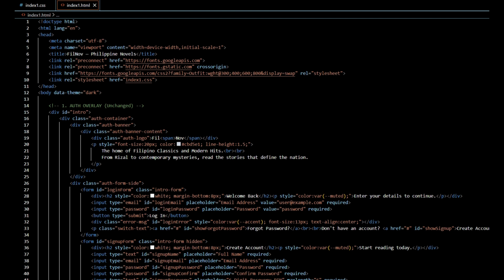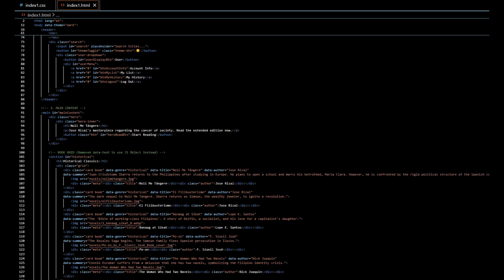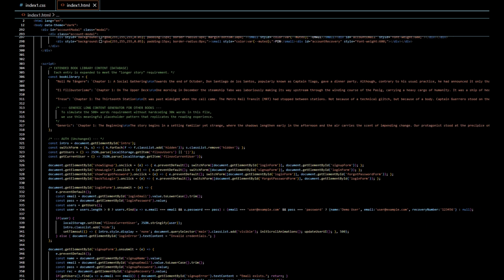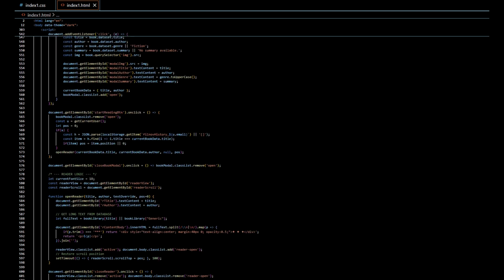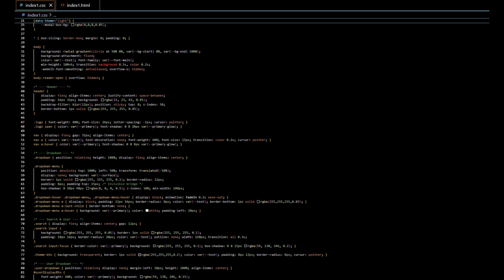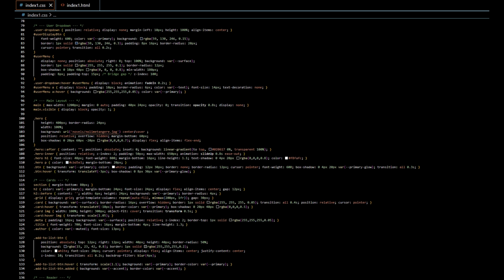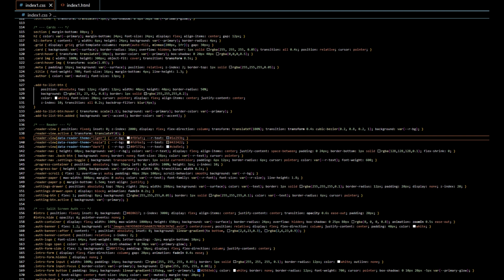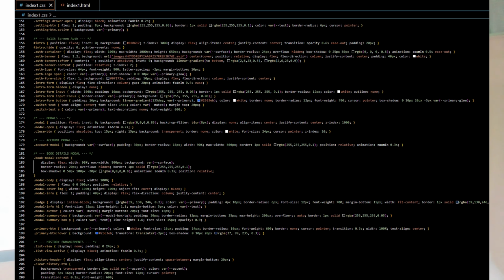Part 1 - source code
the whole vid was cut into many parts because the yt will only allow unverified apload within 15mins.